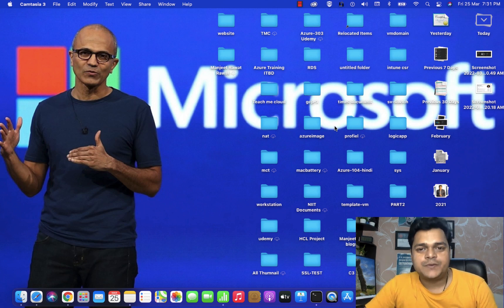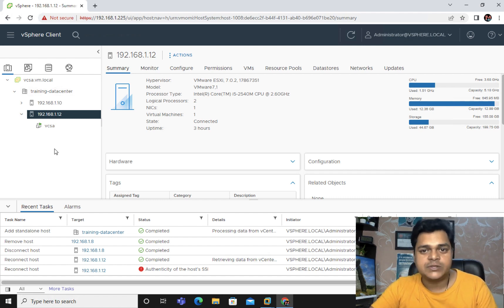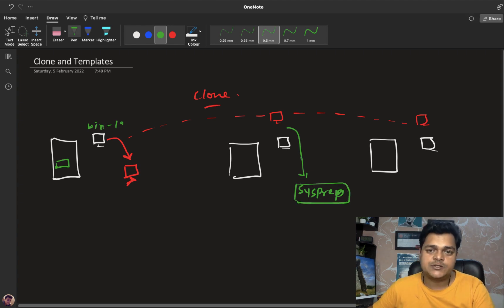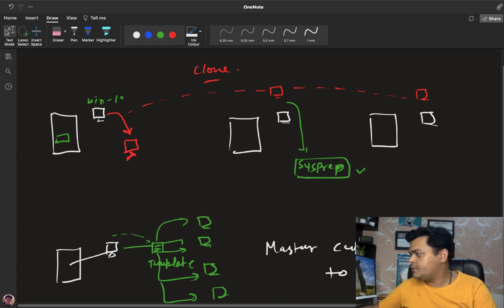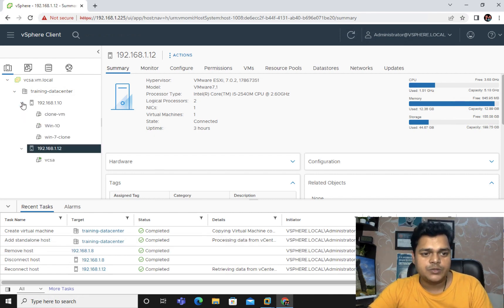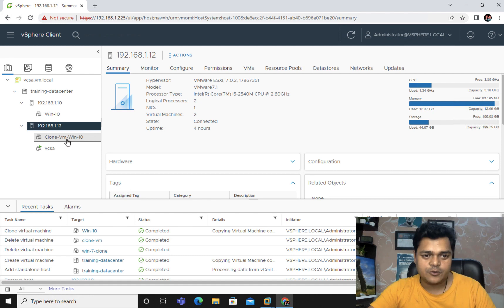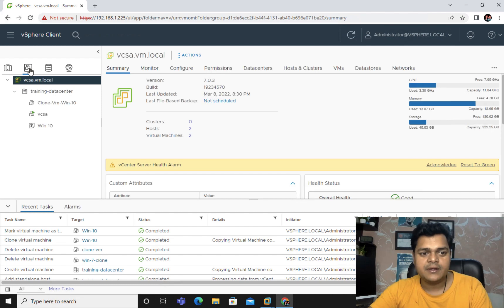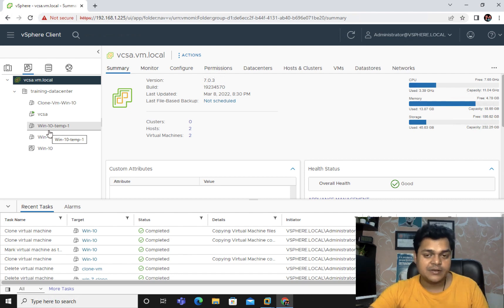What is work of clone and templates in vSphere 7.0 | vSphere 7.0 Training Certification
Hello All,
This is another session of VMware vSphere 7.0 and in this session you will learn about how to configure clone and templates of virtual machine step by step guide.